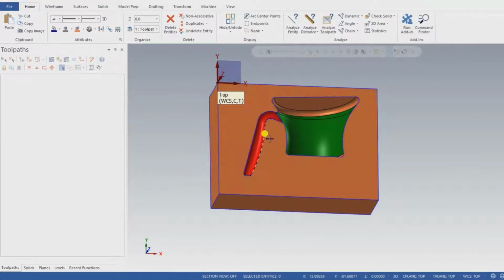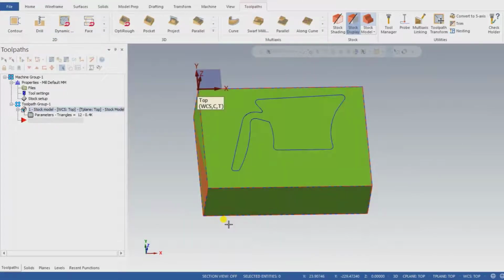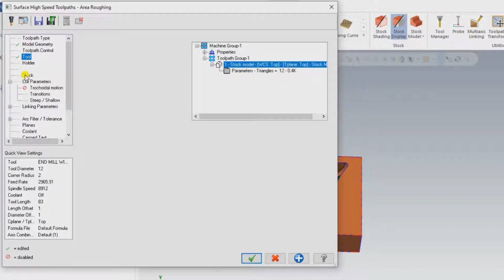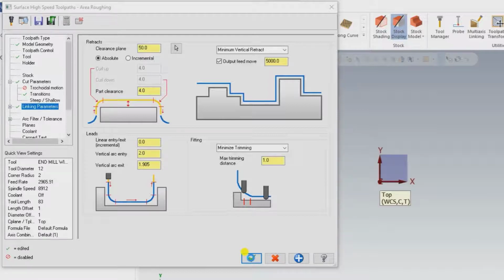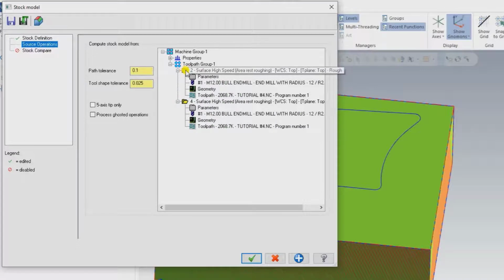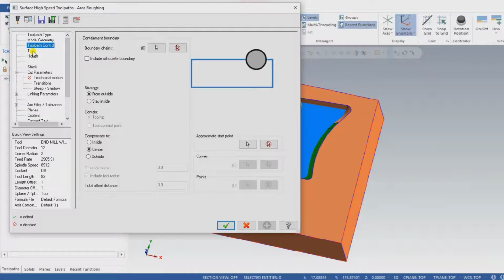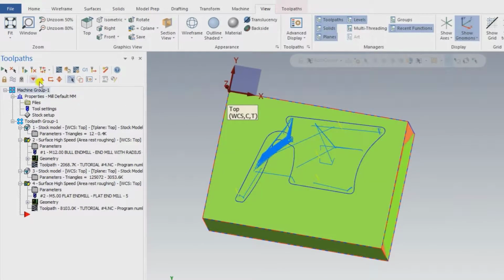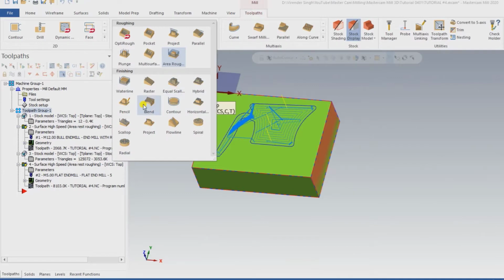Mastercam Mill 3D || Area Roughing || Rest Roughing || Remaining Stock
🎓 About Camnity Digital Manufacturing
Camnity is a global digital manufacturing learning platform dedicated to helping engineers, machinists, students, and manufacturing professionals develop industry-ready CAD, CAM, CNC skills. Our mission is to bridge the gap between education and industry through practical training, real-world projects, expert mentorship, and career-focused learning.
Our courses are designed with real shop-floor experience to help you learn step-by-step from basics to advanced programming.
🔥 What You’ll Learn:
✅ Mastercam from Beginner to Advanced
✅ Toolpaths parameters in details
✅ Real CNC Machining Projects
✅ G-Code & Post Processing
✅ Practical Shop-Floor Programming Approach
✅ Tool Selection, Feeds & Speeds
🎯 Who This Course is for:
👨‍🎓 Mechanical / Diploma / Engineering Students
👷 CNC Operators & Programmers
🏭 Job Seekers in the Manufacturing Industry
🧠 Anyone who wants to learn CAM Programming
💡 Why This Course is Different:
🔥 Bilingual Teaching (Easy to Understand)
🔥 Real Industry-Based Examples
🔥 Practical + Job-Oriented Training
🔥 Direct Instructor Support